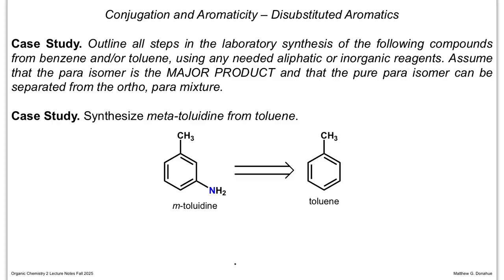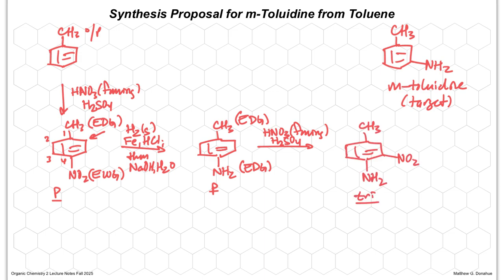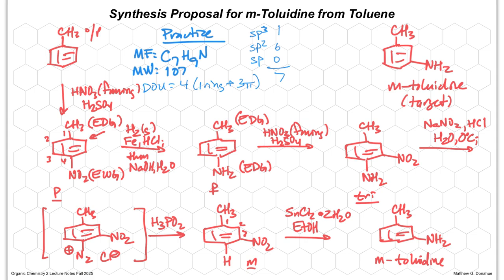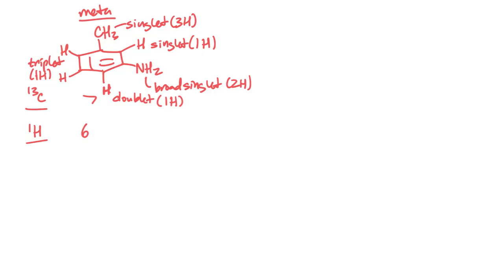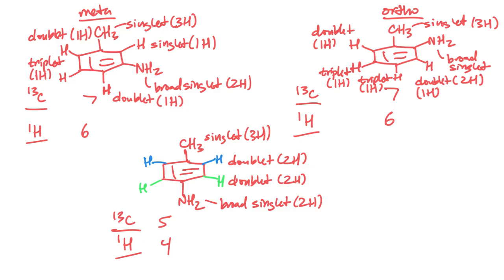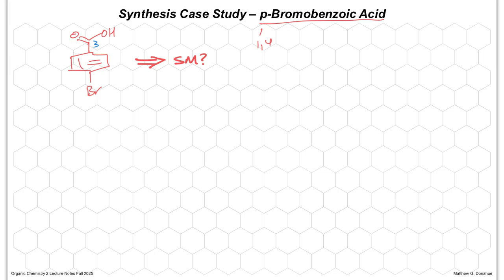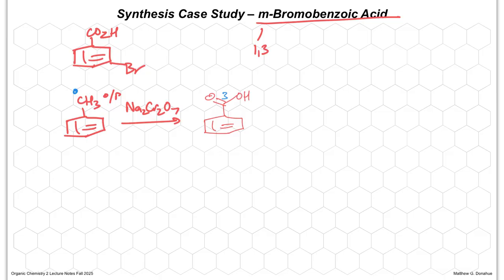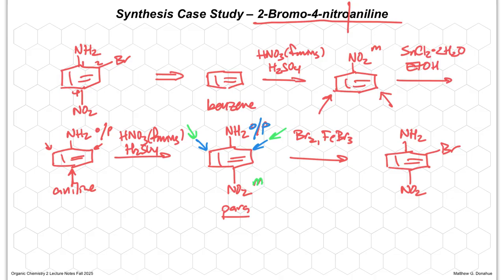2025F CHE 256 M2L4 20250915